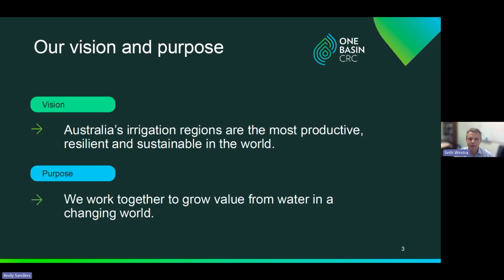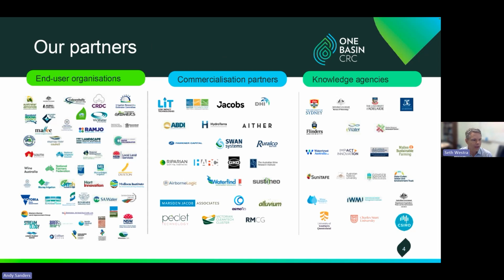Panel Session 5: Scaling water banking in aquifers